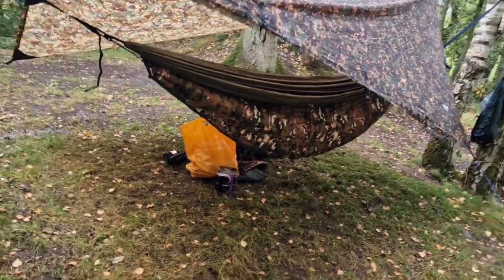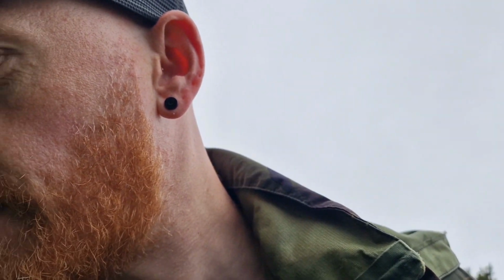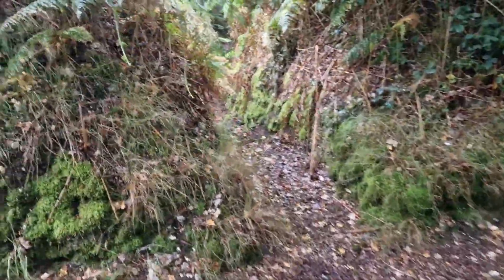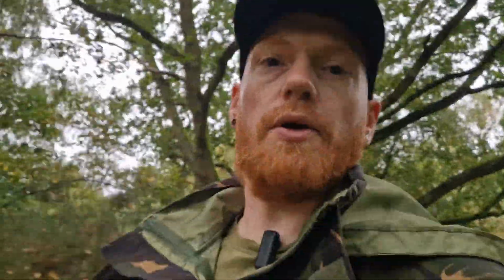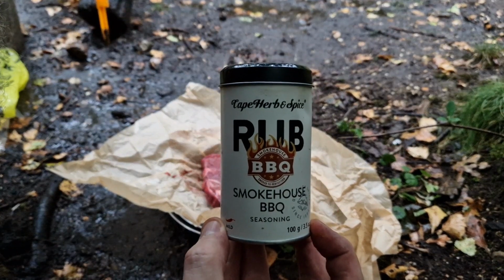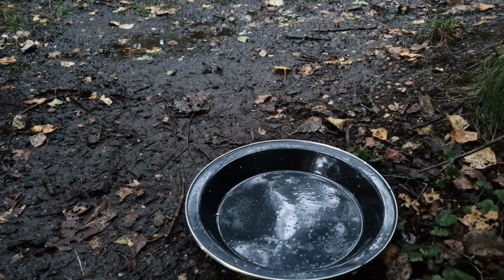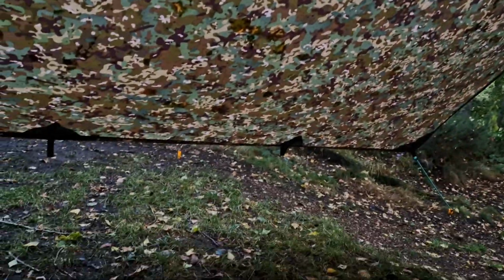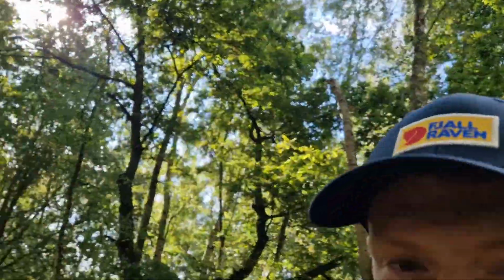Solo Wet Woodland Hammock Wildcamping, WW1 Surprise.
Solo Wet Woodland Hammock Wildcamping, WW1 Surprise. camping at dreamy hollow.